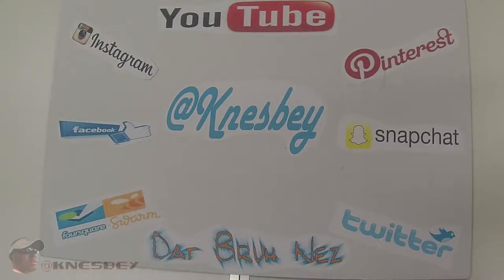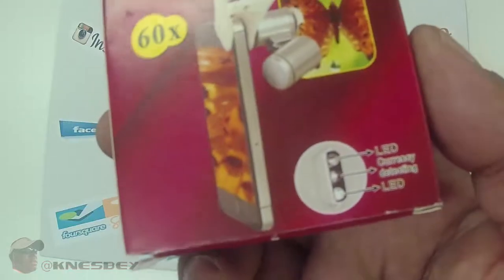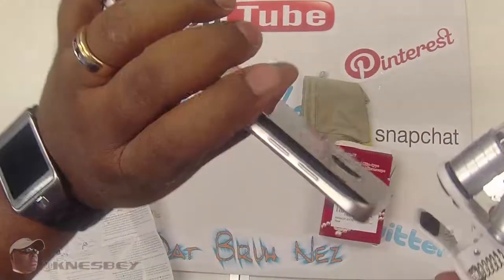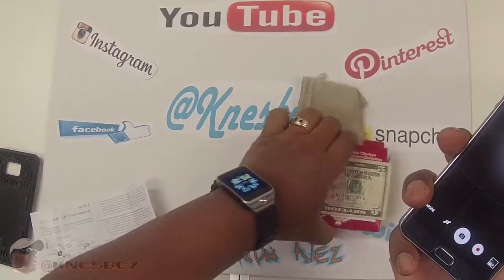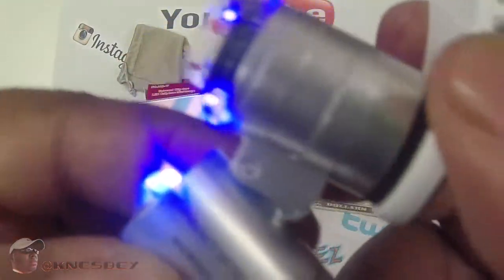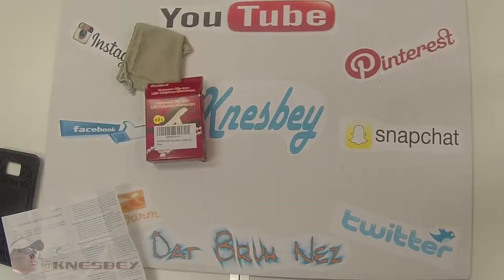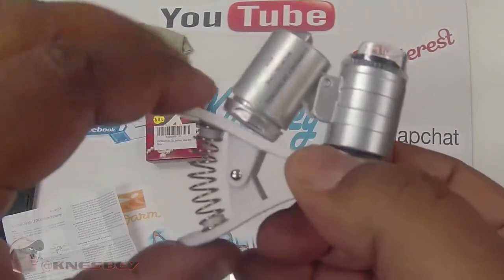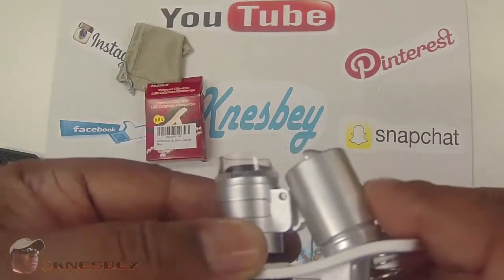KINGMAS 60X CLIP ON MICROSCOPE WITH LED UV LIGHTS FOR SMARTPHONES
PLEASE LikeCommentShareFollow ON ALL THIS STUFF